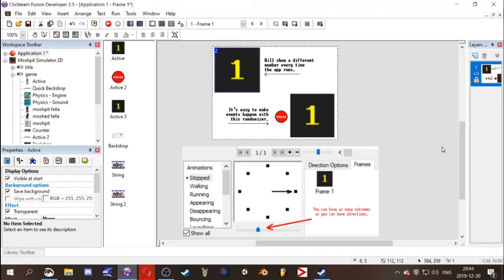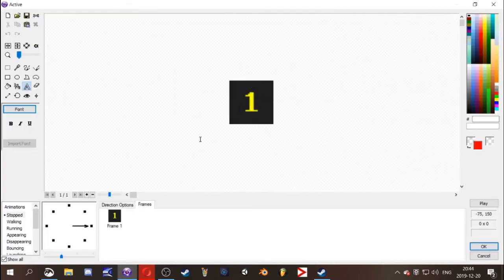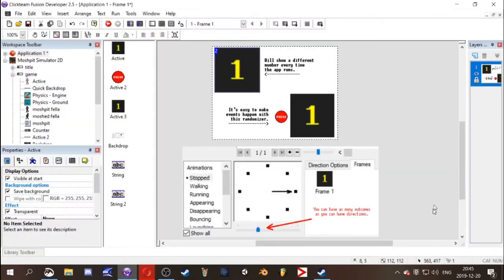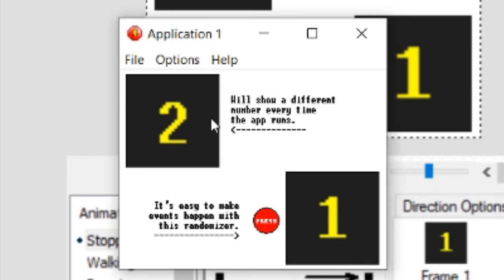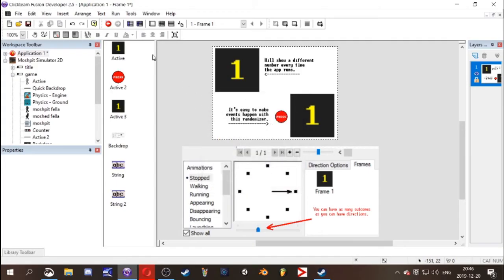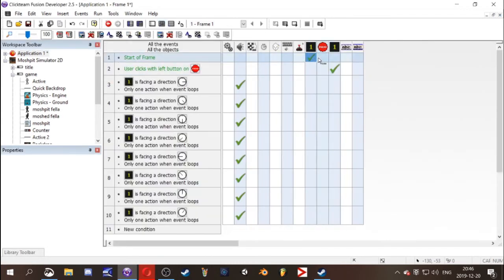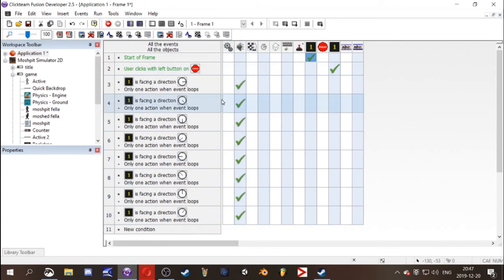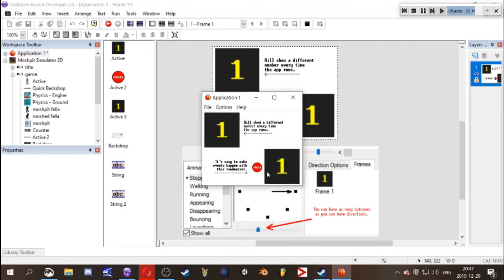Randomizer Without a Counter (Clickteam Fusion 2.5 Tutorial)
Simple but effective way to get randomization in your game.